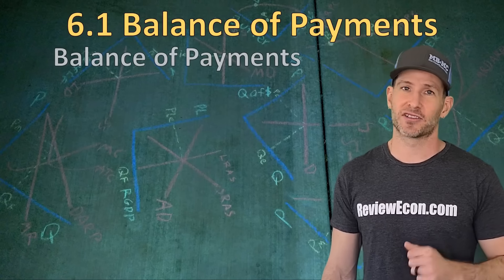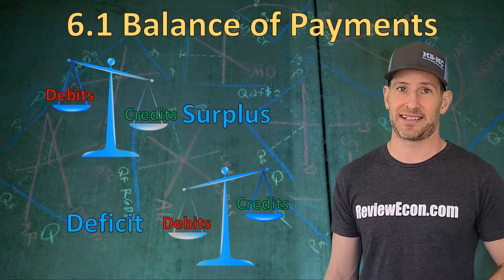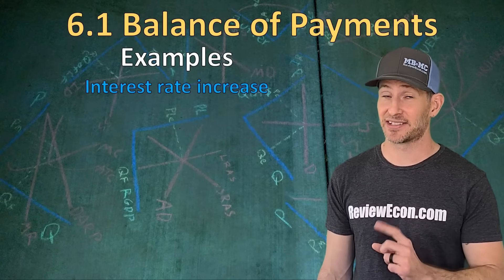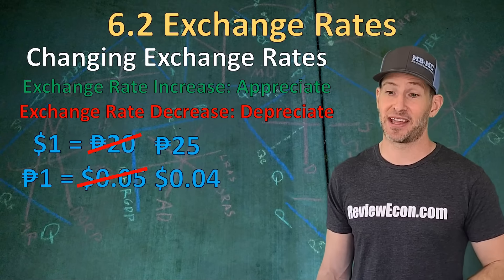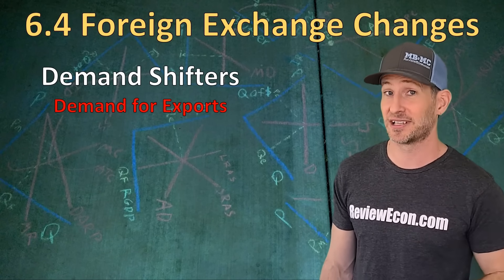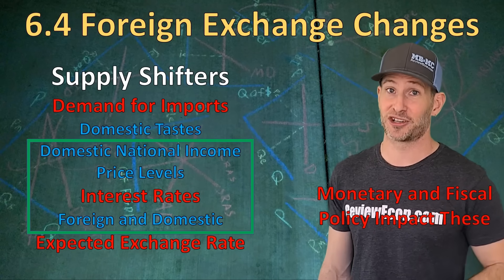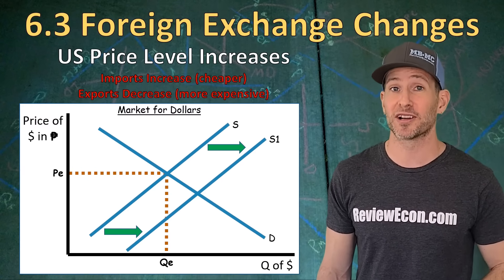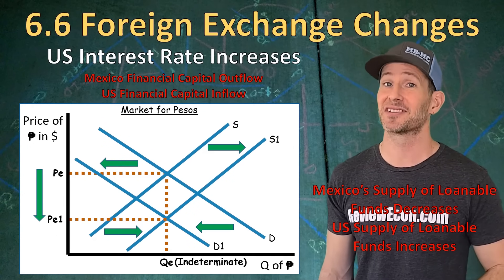Macroeconomics Unit 6 COMPLETE Summary - Foreign Exchange and Trade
This video covers all of the key points of Unit 6 from the AP Macroeconomics Course Exam Description (CED). Balance of Payments (current account as well as capital and financial account), Foreign exchange markets, capital inflows and outflows, balance on trade, etc.

For more help with unit six, there are content reviews, review games, and practice exercises for you

Note: Topics are out of order because this is the oder in which they are covered in the ReviewEcon.com Total Review Booklet.